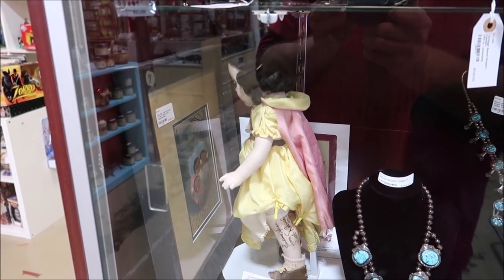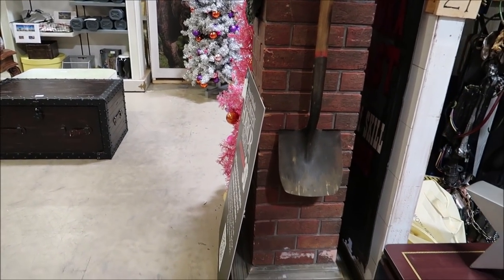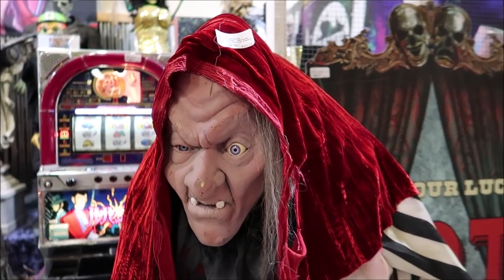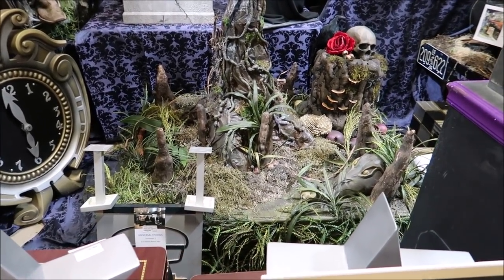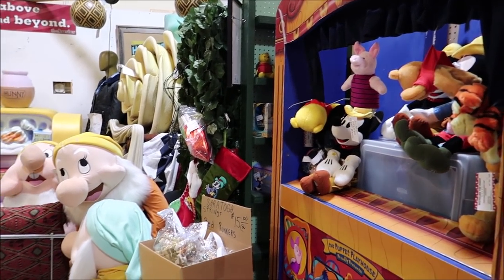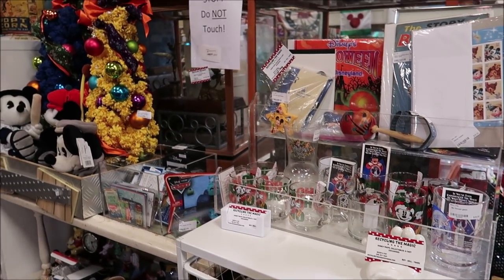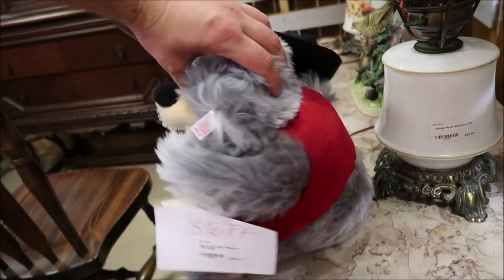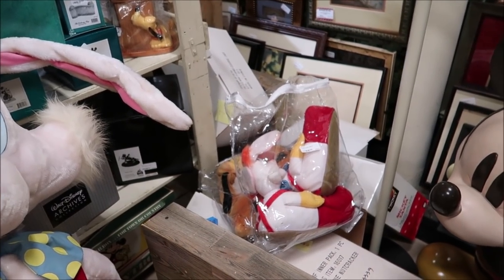RARE Disney Parks Props For Sale | The Haunted Mansion & HHN Items | Sir Henry’s Haunted Christmas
Here Is All The Links For The Lakeland Antique Mall

3211 Vineland Rd
PMB# 244

Gary Hill
Randy Jamerson
Barry Wallace
Kathryn Zaleski
Melissa Hancock
Shelley VanRenselaar
Jeff M
Joe Lorah
Nicole Curtis
Gerald
Emily McCoy
Maureen  Butler-Morin
Fran
CS
Marc R
Cassidy Ebert
Steve Tipton
Tamara Niuatoa
Theme park vets
Julia Long
Rob Reinhardt
Andrew Schlosser
Meredith Leonard
Momma_Lisa1969
Martha Fletcher
Judy Salatino
Sandi Jerome
Ken Lachman
PT Bowman
Aida Figueroa
Stacie M Callaway
April Napper
Andrew
Sean Rogers
Bryan Vacinek
Amber Higdon
Josh Rinehart
Aaron Trumbore
Kevin Cardwell
rachelldanielle
Nick Morse
Chris Villanueva
Bill Serratore
Daniel Brough
Jackie Gohl
Makaria Chthonic
Benjamin Haley
Holli Tippl
Kip G Meseck
Peter Mackey
Bob Hicks
Mike Ferrell
Angela
Darren
Paolo Ciniello
Jef
Steven Gray
John & Lucy Stansberry
Mackensey Kubina
Aimee & Ryan Ebner
Andrew Tait
Tobi Scaggs
Tim Komosa
James Aiken
Alex Wells
Mary Gater
Ty Ty Bear
Jason Zak
Michael Wheeler
Judy Ko
Jennifer Durham
Frank Corey
Mellie Moo
Jesse Reed
Adam Puscavage
Joann Mui
Mandy Felix
MCW T-Bram
Jeff MacConnell
Shannon Blakely
Lisa Orr
Samantha Brown
Ed Chapman
Heyday Travel Company
Jacqueline Anzuini
Anne Bay
Brian Tapio
Annie Garrison
Richard & Kathi Baumgarten
Bill Byers
Kimberley Lewis
chad morgan
Robert Summers
Maddie Penk
nancy mccombs
Rita Lee
Susan Poynton
Brittany Karsten
Timothy McDonald Jr
Lisa walker
Sandi Wooley
Lisa Desilets
Kelly Gazzola
Sheyenne Boerker
Dio (Dee-Oh) & Steve Castner
Laura Will
Erika Magnus
David P
Richarda Moss
Friend From TN
Jon Brooks
Shelley Powers-Pearson
Bonnie Wilson
Misty Stanton
Andrea Luttrell
Kelli
Sharon Langone
Lisa Klukas
Michele Lardou
Lars Steenberg
Maja Christensen
Andrea& Brady Hakuna-Mock-tada
James Steffenson
Emma Still
Alma Steinhilber
Melanie Watson
Michelle Shervino
Karlee Tharp
Nicky Blakeman
Jared Lopez
Corinne
Savannah Sanders
beelsberg
Matt Johnson
Rich Lazar
Stephen McIlhenny
James Zieske
Terry, Tina, James and Adam Moore
Shaun
DOM
Tonya Gust
Al Bob
Caryn Haywood
kevin way
Richard
Lauren Youngberg
Pam and Greg
Jackie Pillinger
Dan Hatfield
Elissa Schmidt
Liam and Polly Jordan-Martin
Sue Burnham
Jeff Renfrow
Andrew Singer
Tasha Burns
Karin Misdom
Mat Saunders
Neil Roberts
Keith Lousley
Tiffany Balbuza
Steve W
Andrew Frueh
James Emory
Catherine&Chris
Disney Oma Carr
Wendy Reinmiller
Marcie Lee
Jennifer Priest Rupert
JT McWilliams
Theresa Asperti
Kate Francis
Stephanie Wheeler
Jonathan Wyman
Dustin Whitfield
Alexondra Lee
Ron Fox
Tracie Hess
Lee Taylor
Jennifer Stewart
Mark Iori & Cindi Gray
Googly BearKEB
Rollerblades451
Brian H
Rebecca Anderson
Jenny Walter
Ashley Short
Jon May
Sara Knight Henthorn
Lisa A
Jenni
Ian Boldsworth
Kim Wilson
Mat Piscatella
Heather Ludwig
Bill Barsh
Bobby Tyning
Sarah
The Williamson Family
Kirk Hofeling
Josh
Sherman_117
Janet S.
Ashley Whitaker
Stacie Webster
Patricia Jean
Joy Frye
Blake McAskill
Britt Graves
Chris Yobb
Arthur Childs
Monica and Jason Keller
Jessica Fox
ALEXSANDRA WATSON
Troy Parker
The Zimmermans
Mike Wennmacher
Prinsez54
Liz W
Eric Eggink
Bobby Preteau
Chad Jennings
Rachel Son
Stacy Ludwig
Ryan Tyler
Victoria Thompson
ERNIE NOLTE
Mike Elliott
Tamara and Patrick
Tina Spicer
Edward Williams
Kayla Barnett
Kristi Mikle
James Connelly
Susan, Matthew and Hannah Alley
Ann Kennedy
Jill Burns
Guy Turnquist
Shane Hebert
Christine Beebe

ScubaCat3
Beth C. Jones (Legally Disney )
Jesse Burrows
Brock Belinske
Tracey Armstrong
Thomas Young
Mary Place